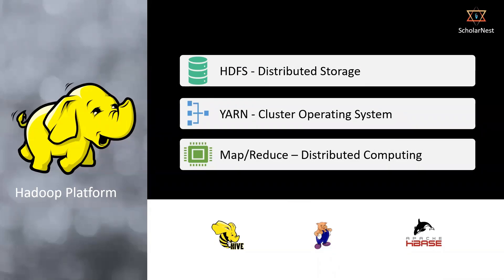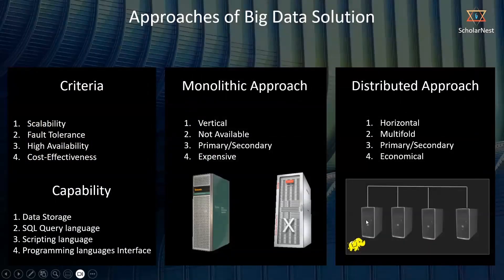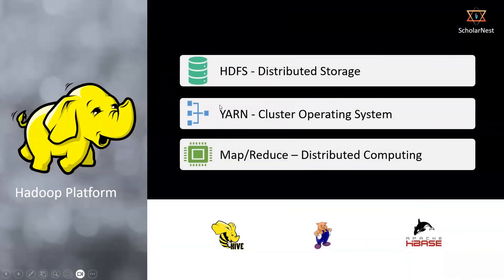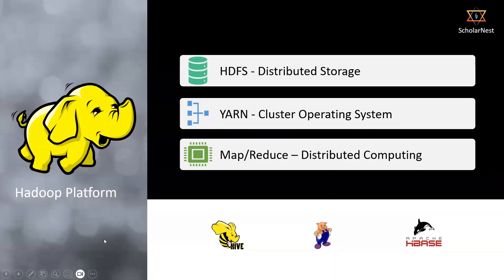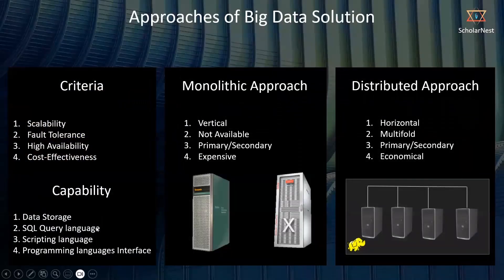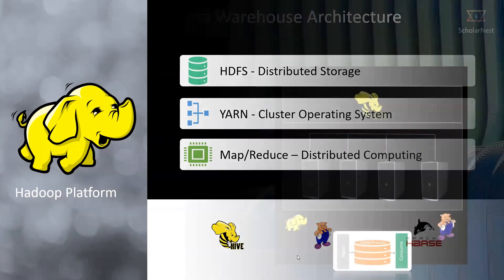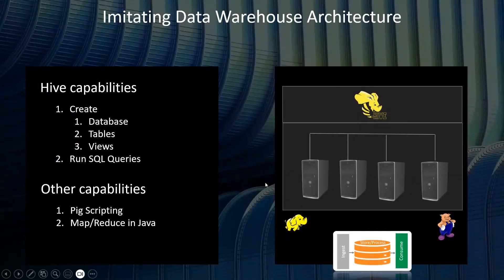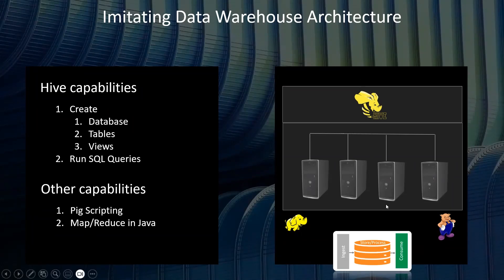Overview of Hadoop Platform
Data Engineering Learning Path